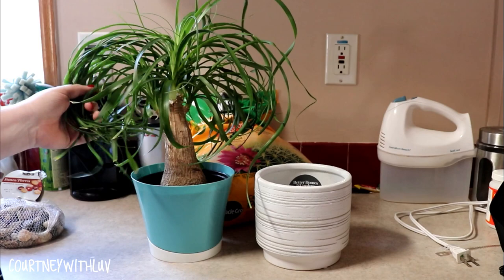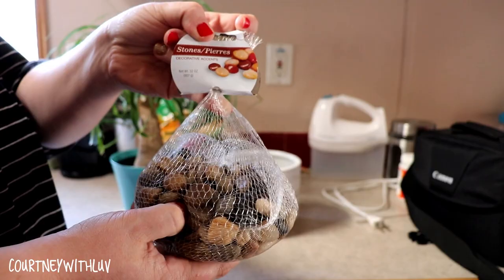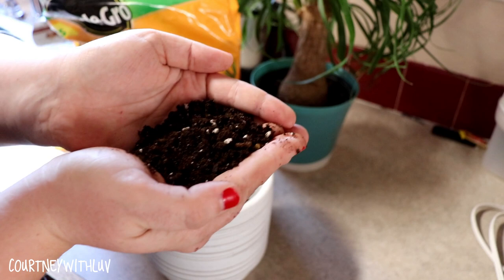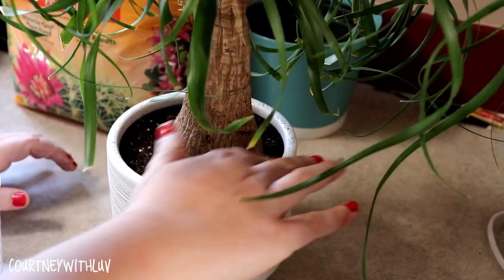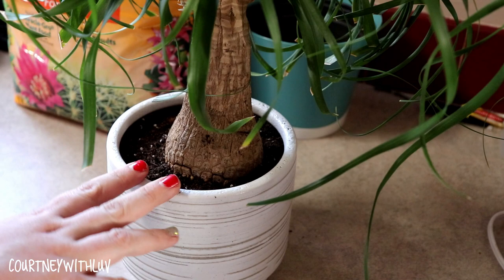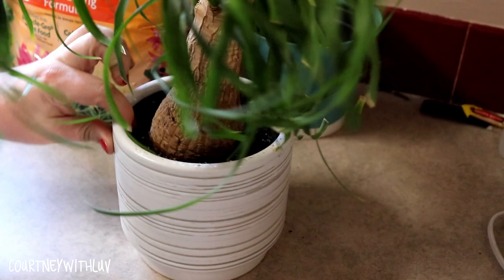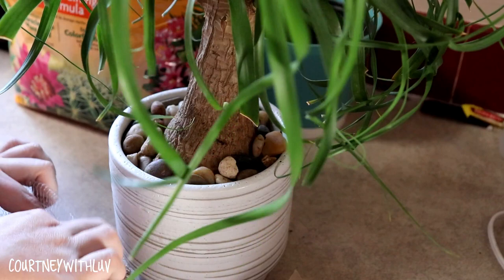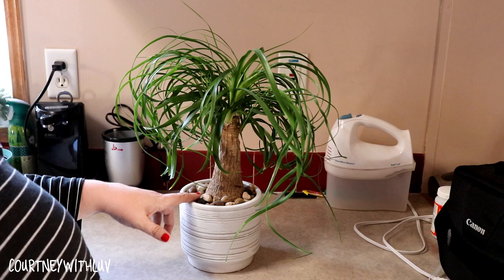GIVING MY PONYTAIL PALM TREE A MAKE OVER | RE-POTTING & DECOR UPDATE | FOR BEGINNERS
I bought my ponytail palm tree about 2 years ago. I was never a huge fan of the container that it came in. Today I am sharing with you the makeover I did with my palm, and hopefully giving you some inspo! Just changing the pot and adding a few accents can completely transform a plant and give it a whole new look!

I work with plants all day long, so I figured I'd start sharing some tips and tricks for beginners! Ponytail palms are one of my favorite indoor plants. They are so easy to maintain, great for anyone who is unsure about caring for a plant. They also have a unique look that catches the eye. And they can fit in with many aesthetics.

▼▼▼ SHOPS & DISCOUNTS ▼▼▼
► ESHAKTI

► POSHMARK
Get $5 credit to your account when you join.

► URBAN DECAY BEAUTY JUNKIES
Join for a free yearly full size birthday gift, 10 points added to your account, and other perks!
▼▼▼ F.A.Q.'S ▼▼▼
◇ What camera do I use? - Canon EOS Rebel T7i
◇ What do I edit videos on?- Wondershare Filmora
◇ Where do I edit my photos? - PicMonkey